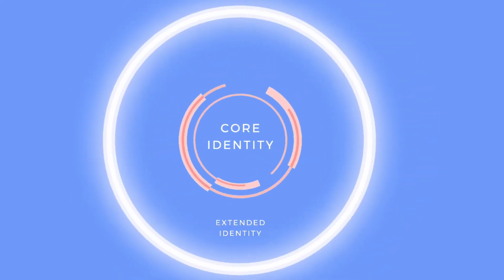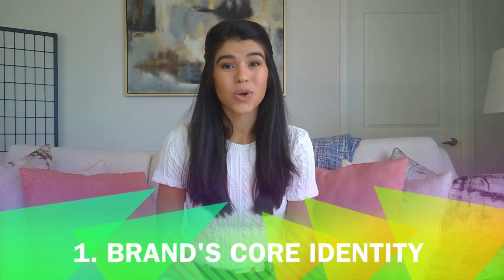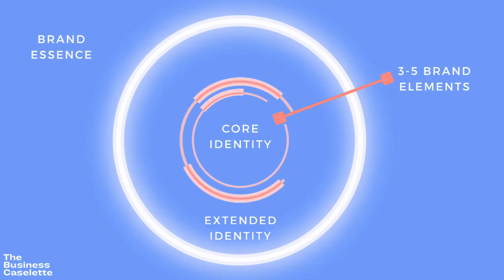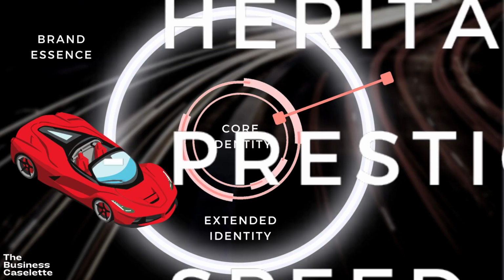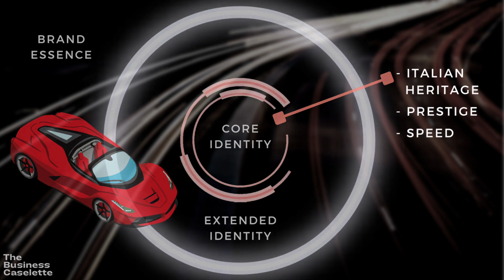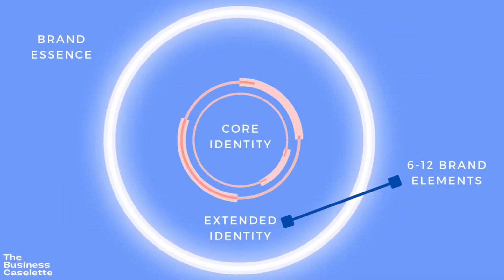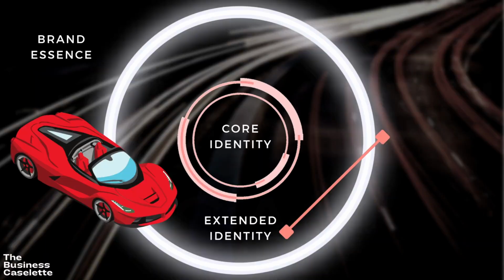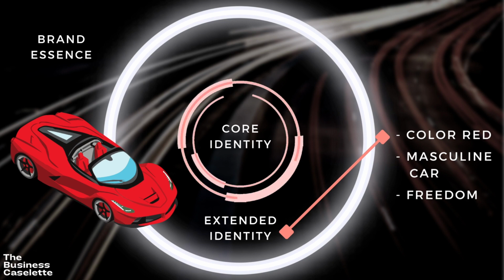Brand Identity | Core vs Extended | ft Ferrari | The Business Caselette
Brand Identity is a crucial framework for any marketeer to understand. In this Business Caselette, we will unpack Core vs Extended brand identity through an example of Ferrari.

The Business Caselette, modeled after the MBA case method, is designed to be a resource for learning about business through real-time and accessible examples. Our topics cover strategy, marketing, sustainability, and beyond. And we feature businesses that are relevant to your day-to-day journey as either a buyer, a consumer, or an observer.

And, of course, leave any comments below about what you'd like to hear about next :)

Xx
Alexandra
& Producer Matt